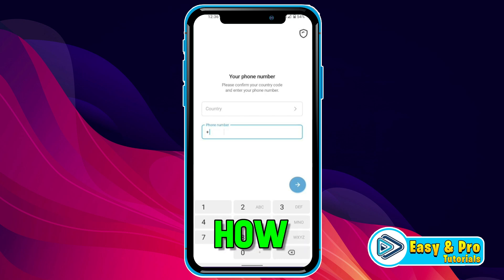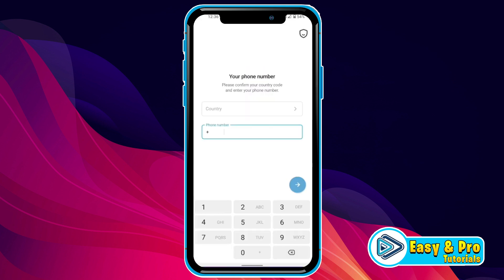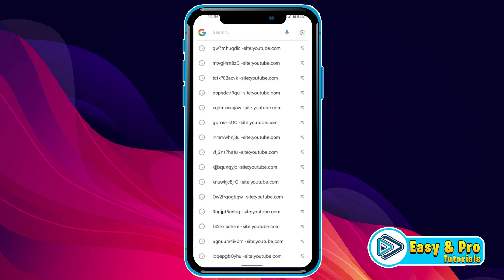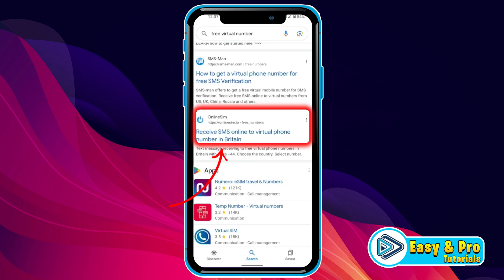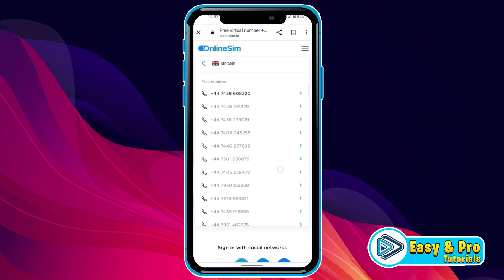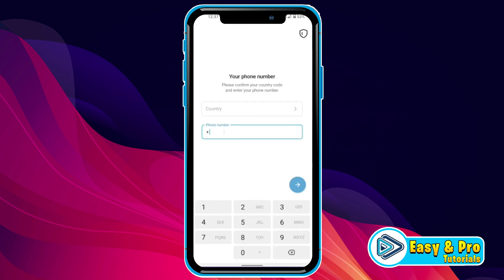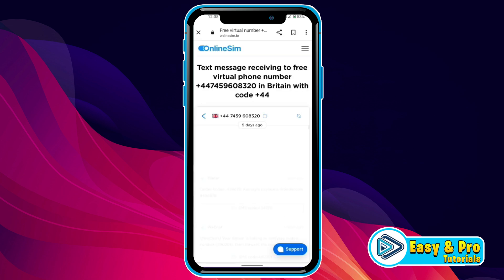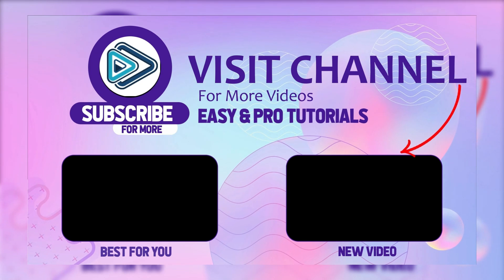How To Use Telegram Without Phone Number 2025 (New Method)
In this Tutorial you'll learn How To Use Telegram Without Phone Number  in 2025. Which will help  To Use Telegram Without Phone Number.

Curious about using Telegram without a phone number? You're in luck! In this tutorial, we'll show you how to create and use a Telegram account without the need for a phone number, offering an alternative method for accessing this popular messaging platform.

Join us as we explore step-by-step instructions for setting up a Telegram account without providing a phone number. Whether you're concerned about privacy, want to use Telegram on a device without a SIM card, or simply prefer not to share your phone number, we'll guide you through the process from start to finish.

By the end of this video, you'll have the knowledge and confidence to use Telegram without a phone number, opening up new possibilities for communication and connectivity.

Don't let the requirement for a phone number hold you back - watch this tutorial and discover how to use Telegram without one today!

By The End Of This Tutorial, You'll Have a Fully Known By How To Use Telegram Without Phone Number

➤📋 CHANNEL ABOUT:

This Channel Covers the following Topics:

○ Roblox Tutorials
○ YouTube Tips
○ Adsense Tutorials
○ PC Softwares